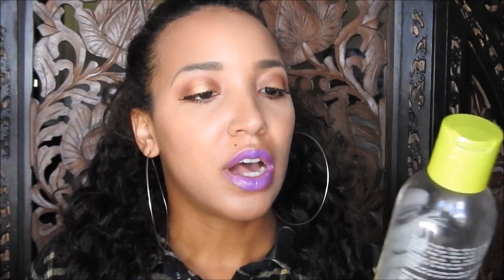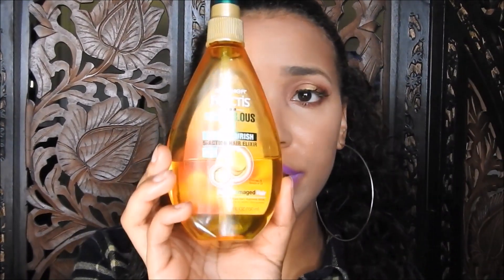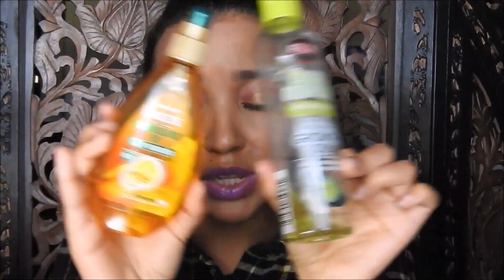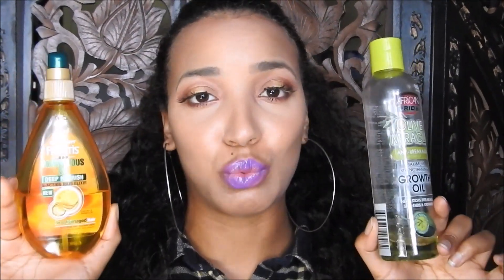Holy Grail Hair Oils for the Winter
OPEN FOR THE DEETS!

 Hey Beauties!

PRODUCT INFO:

African Pride Growth Hair Oil
Garnier Fructis Marvelous Hair Oil

Want me to review your product or service? I would love to try out different products/services from you or visit other channels and give my honest opinion of them on my channel!